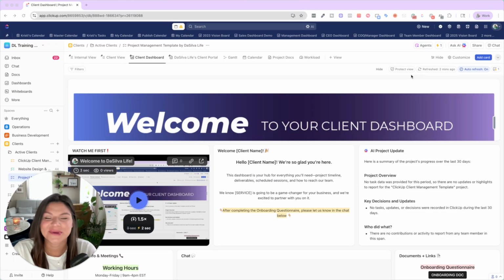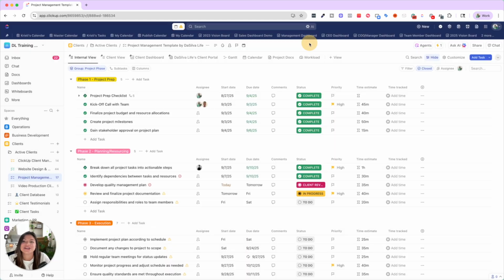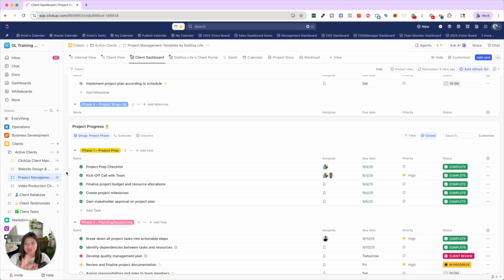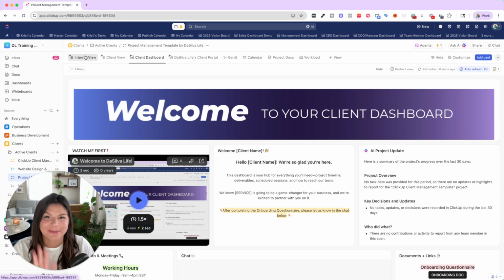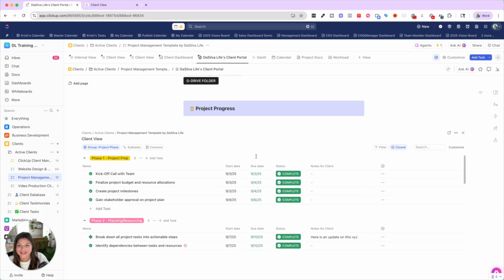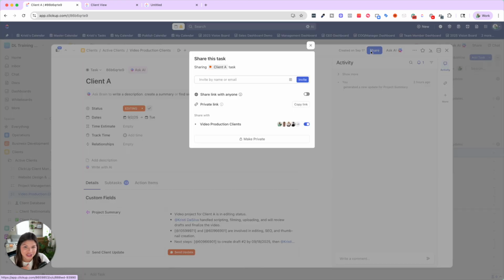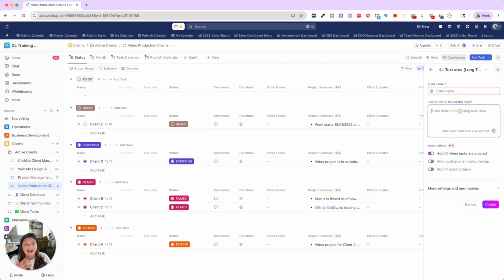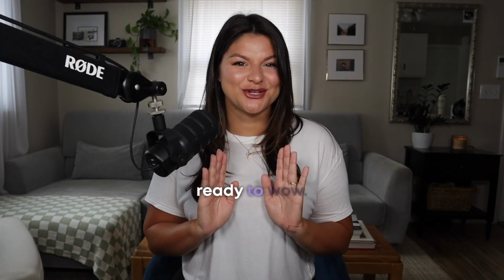How to Build a Client Portal in ClickUp [2025 Tutorial]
If you’re tired of client update requests, scattered communication, and messy project handoffs, this ClickUp Client Portal tutorial is for you.

In this updated 2025 walkthrough, you’ll learn how to build a client experience system that reduces back-and-forth and keeps your clients clearly informed—without overwhelming your team. A lot has changed since our last dashboard tutorial, and this version reflects the latest ClickUp features and real feedback from hundreds of client projects.

🔍 What’s Inside:
00:00 Introduction
01:30 Part 1: Traditional ClickUp Dashboard Client Portal
12:17 Part 2: Public View Links (Low Effort, High Clarity)
22:51 Part 3: Automated Email Updates + AI Enhancements
29:43 Work with us! 🤝

📚 FREE RESOURCES
→ Newsletter: